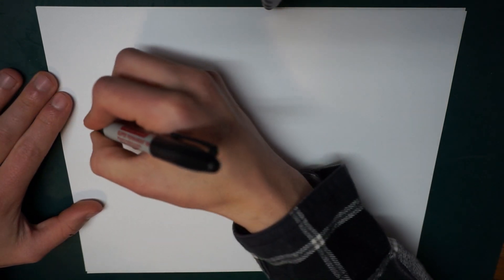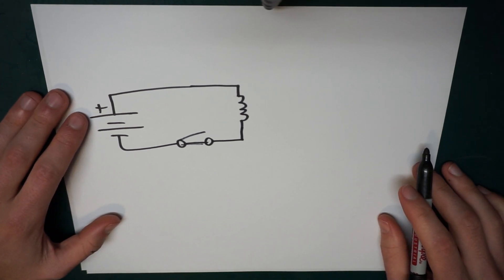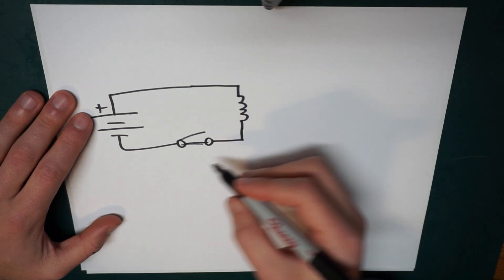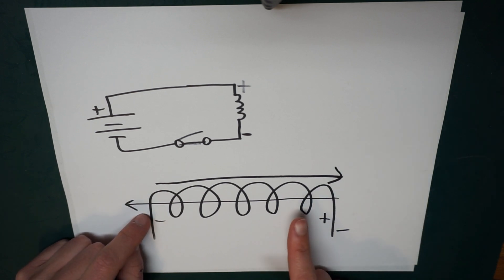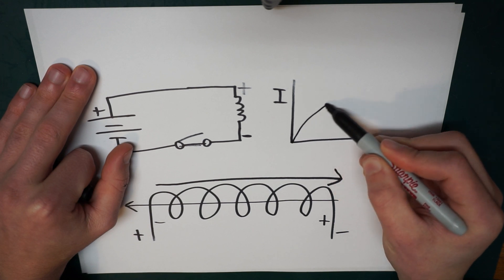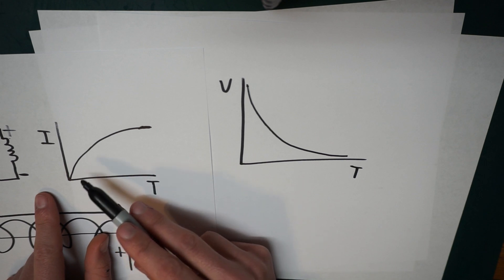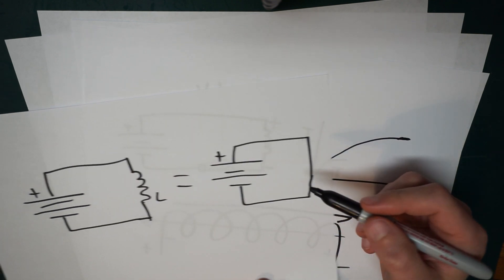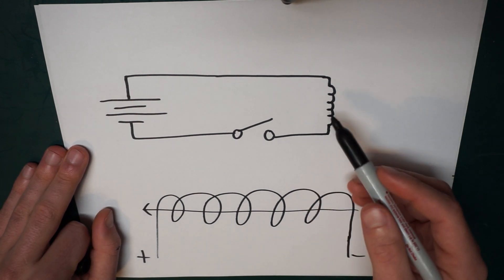Circuit Fundamentals - Inductors in DC Circuits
This is a detailed video explaining how inductors behave in simple DC circuit. I show these ideas conceptually on paper then demonstrate how inductors behave in real circuits.